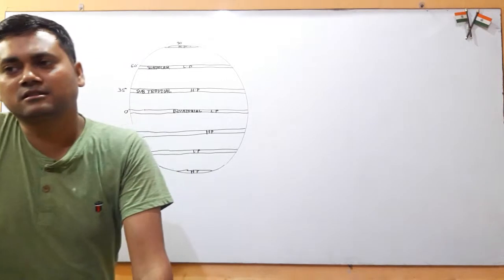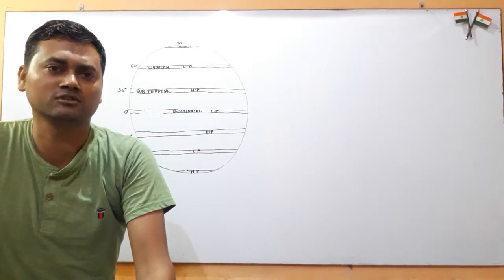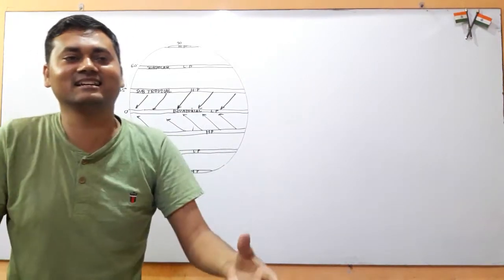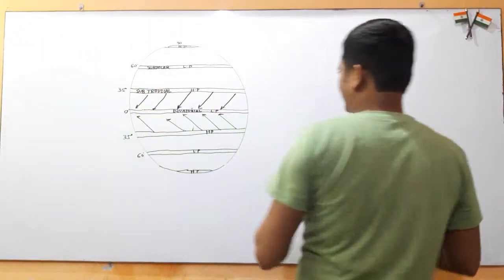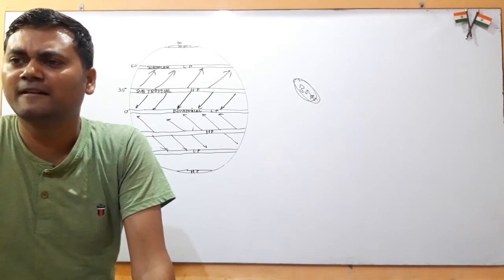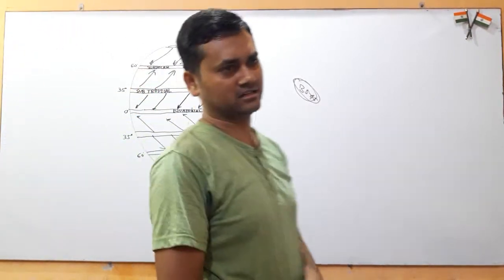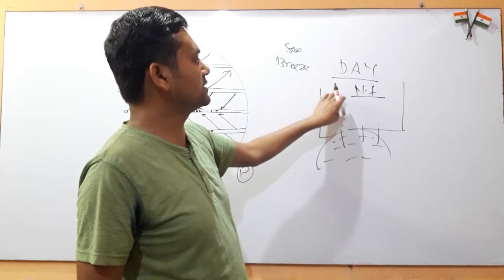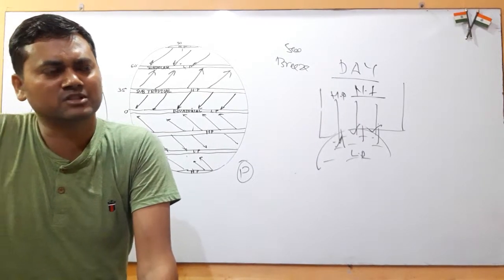Lec14-The wind systems..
Upsc